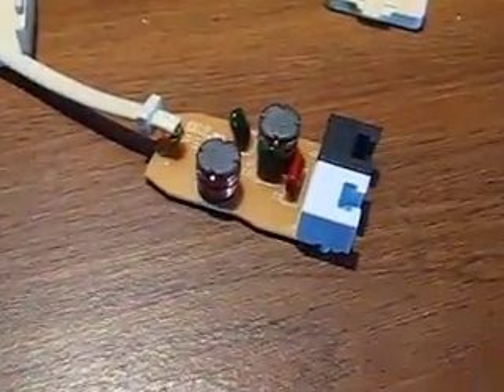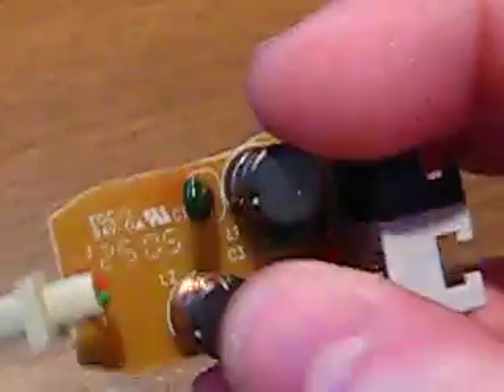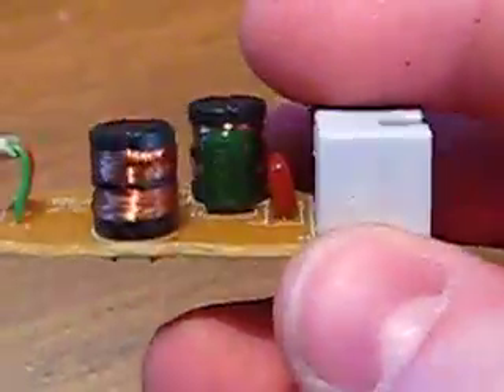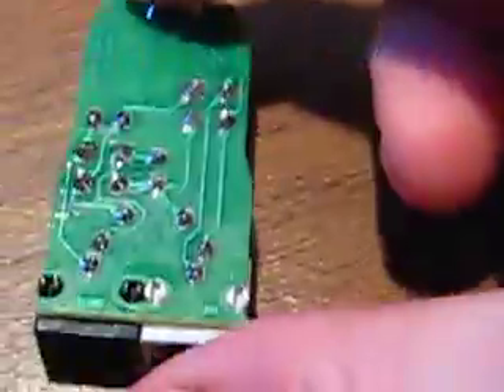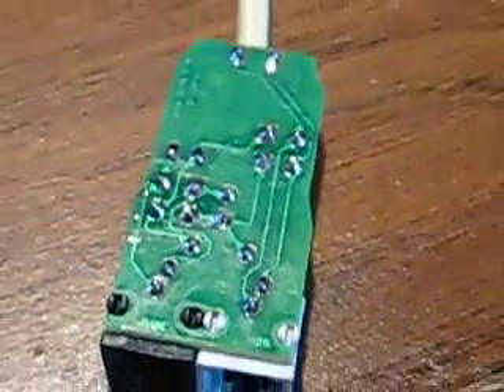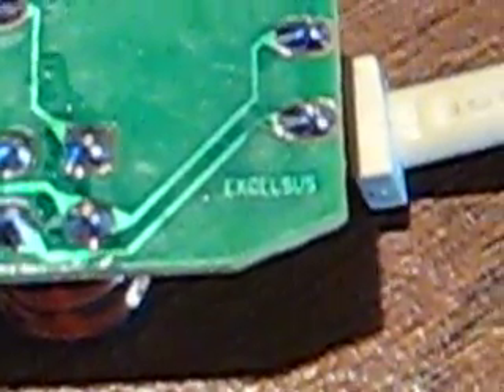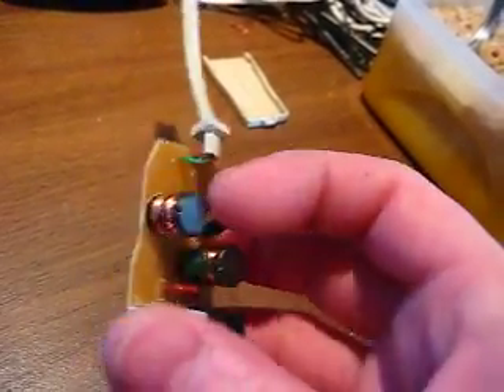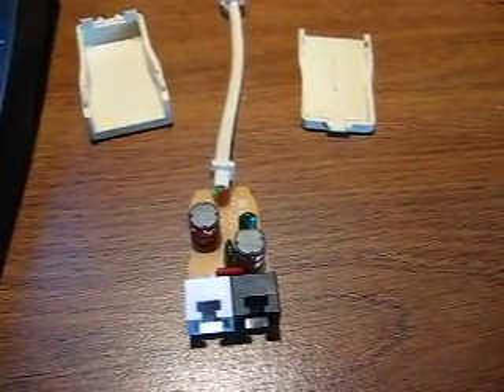Inside A DSL Filter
Do you have ADSL high speed internet? have you ever wondered whats inside those filter things that hook between your phone and the wall jack? well this video will show you. I wasnt sure if AT&T wanted these back so i was careful while opening this one up it just has 4 snaps that you undo, i used a pocket knife and gently undid the snaps. this filter here is no good b/c my internet went out friday and i was bummed, no youtube and saturday i fixed it by putting on a spare filter that i had lying around and its great to have my internet back. and if AT&T sees this video please dont hate me for this i dont know if you want this filter back or not, if not then im prob gonna use it for one of my hacking projects and if any of the parts are still good ill use them. well I hope you enjoy this vid and please leave any questions in the comments thanks for watching.